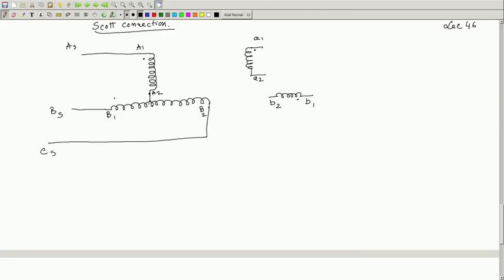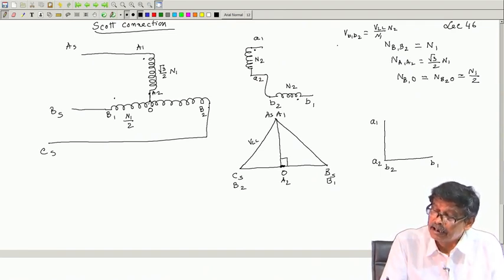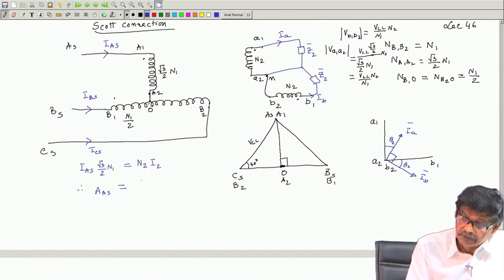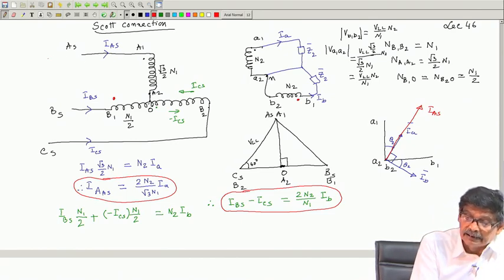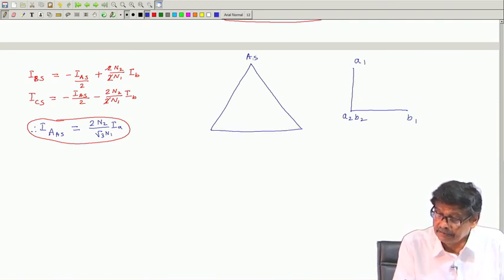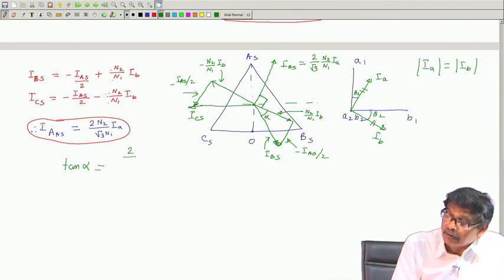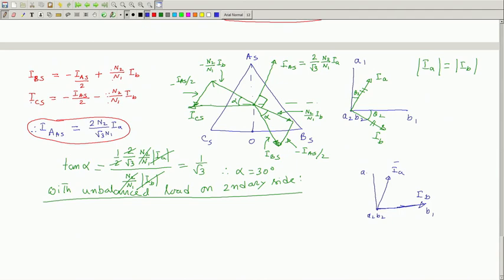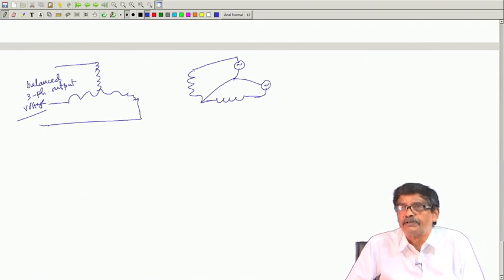Lecture 46 Scott Connection Contd